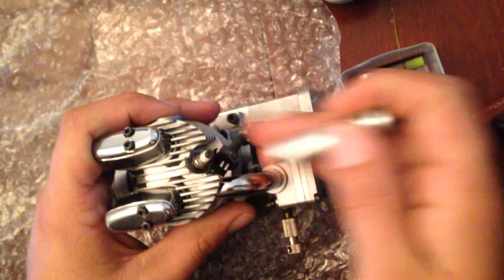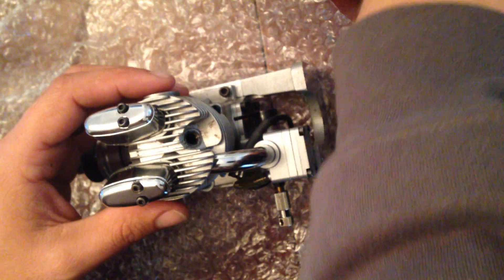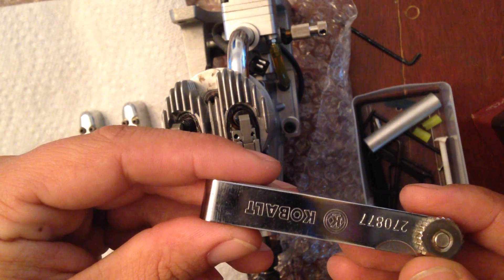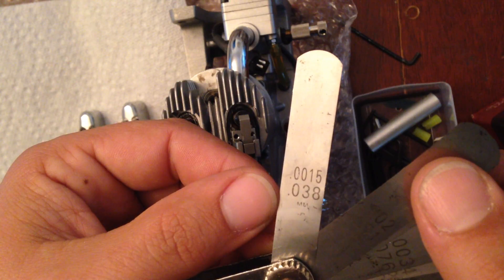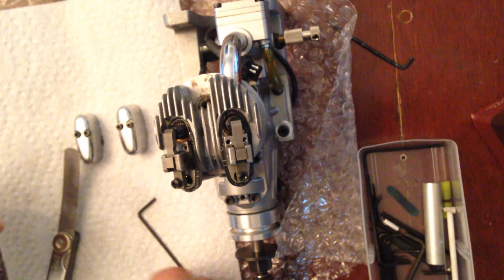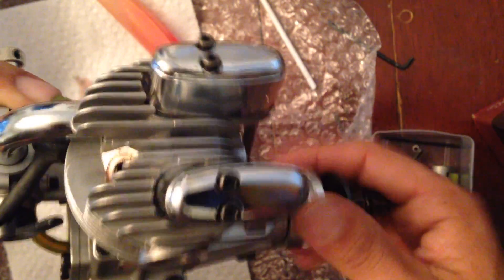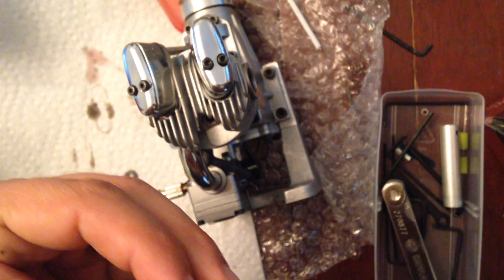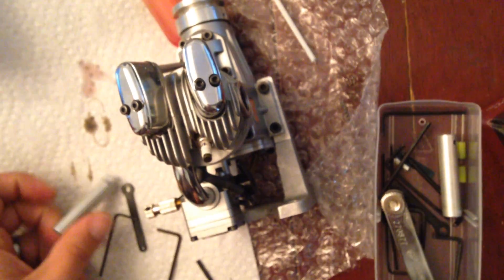Saito FG-20 Valve adjustment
Saito FG-20, adjusting the valves. I do this about every hour of run time. It may need a little adjustment or non at all. I use an .038mm feeler gauge for the adjustment of both valves to where there is just a light tension on the gauge but still moves freely.